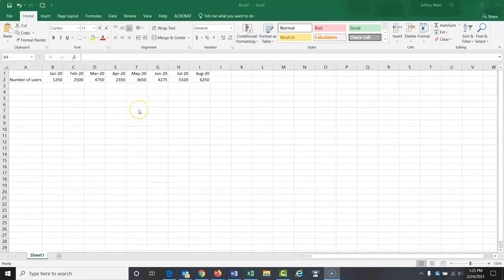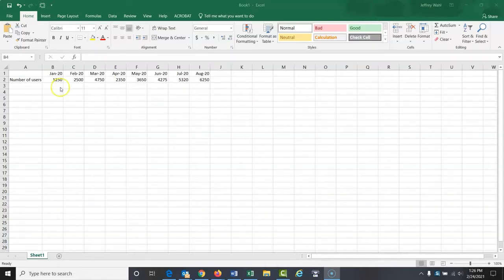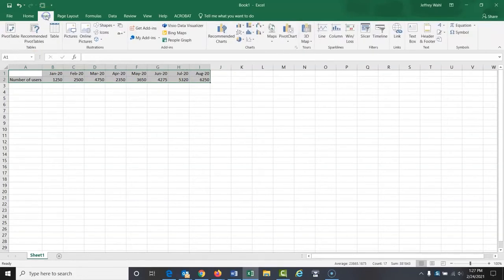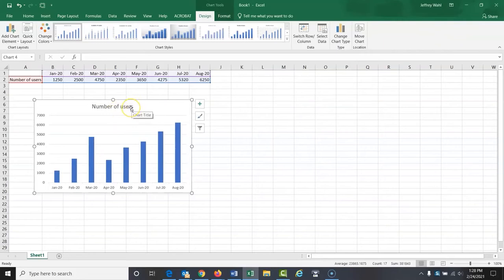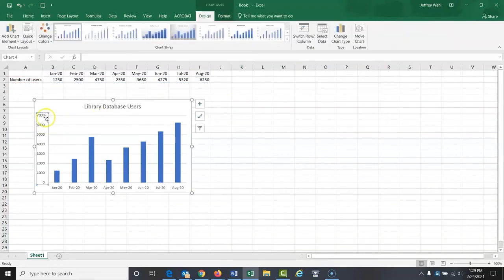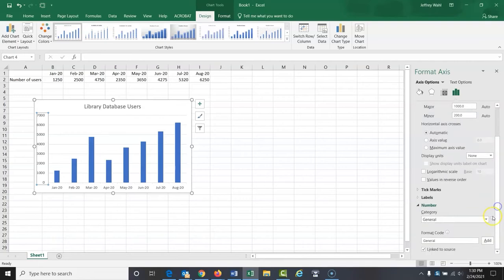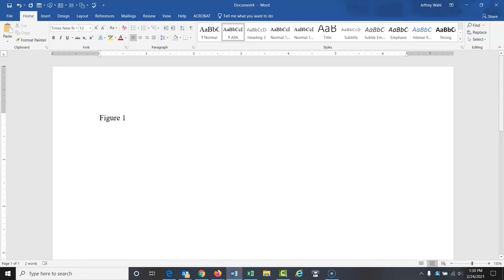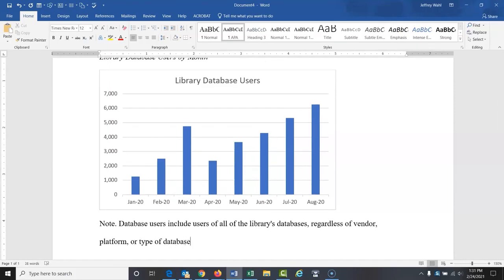Create a table/graph using Excel